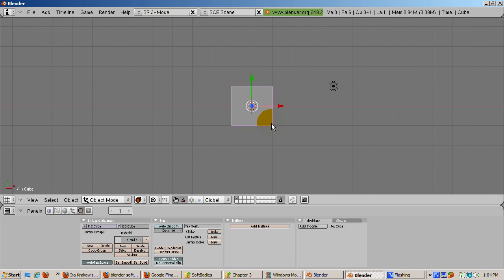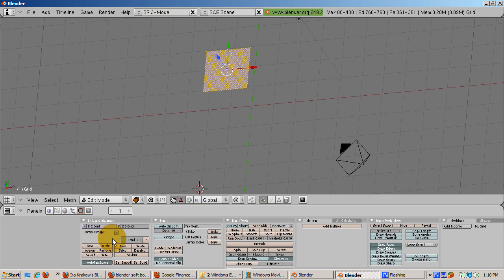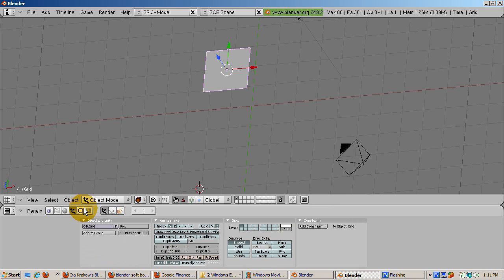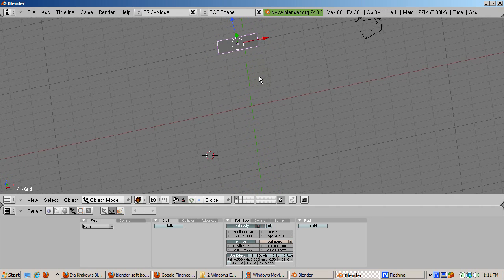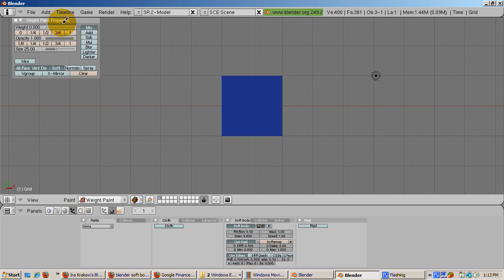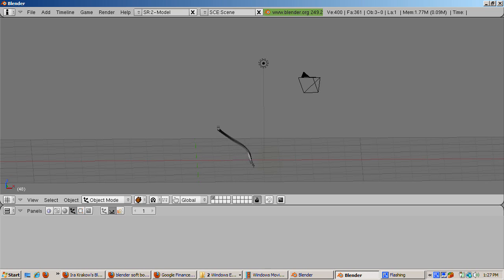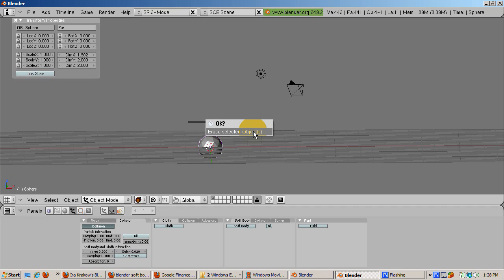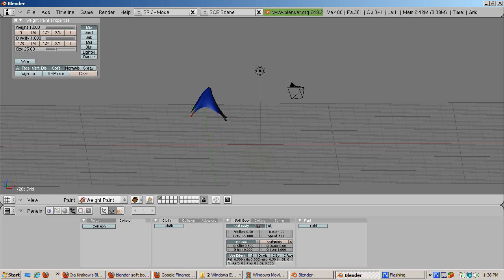Ira Krakow's Blender 2.49b Soft Bodies Tutorial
Soft bodies are materials that have some flexibility, that can deform themselves when forces such as friction or gravity are applied to them.  Soft body objects are common in real life.  Think of clothing draped on a person or model, jello, rubber, or even metals under certain circumstances.  They range in their degree of flexibility.  You need to tweak the soft body settings to get the object to resemble the type of material you're trying to model.  Rubber tires certainly doesn't deform in the same way as a balloon or a cape on Batman.  In this tutorial, I will introduce you to the basic concepts behind soft body physics.